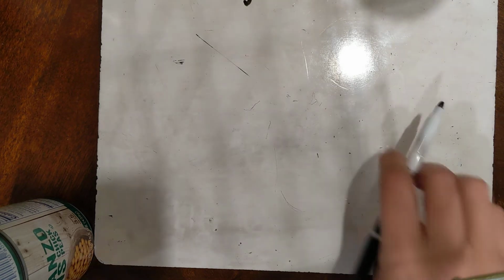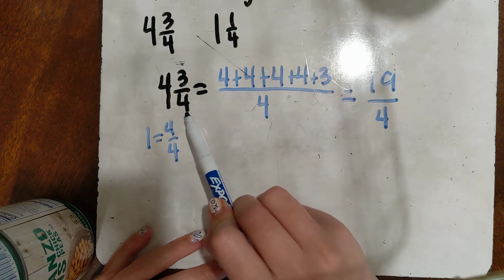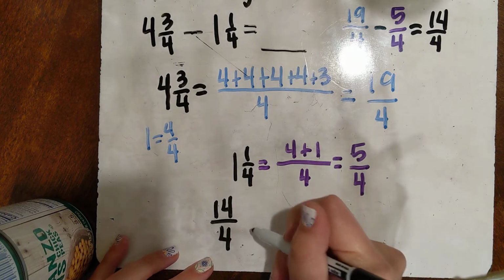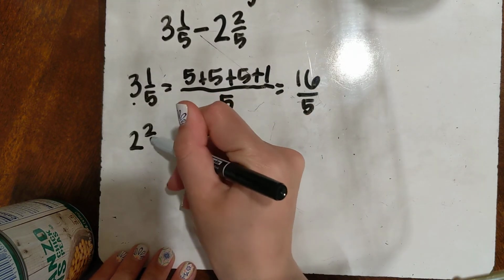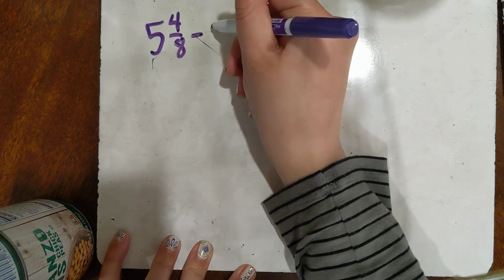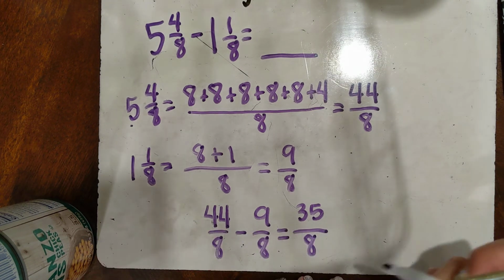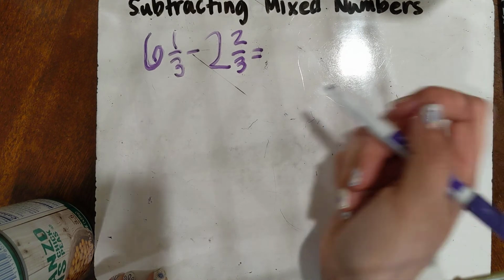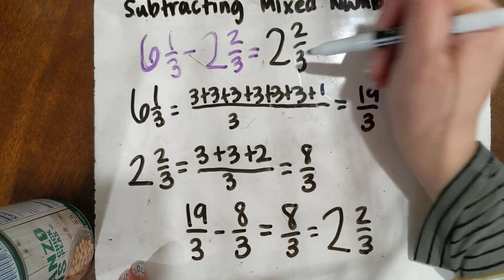Subtracting mixed numbers